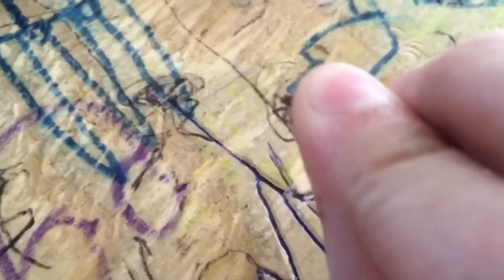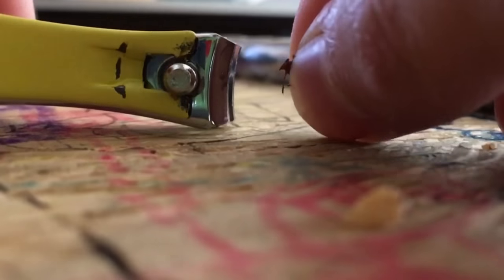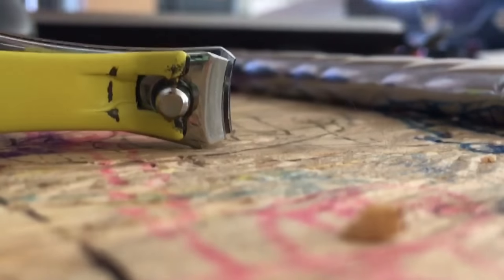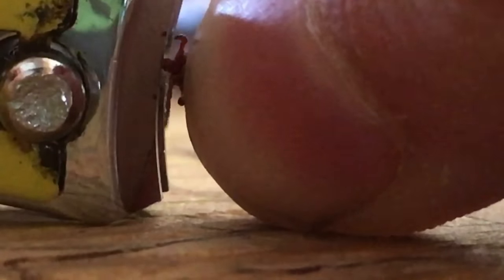Beheading a woodtick